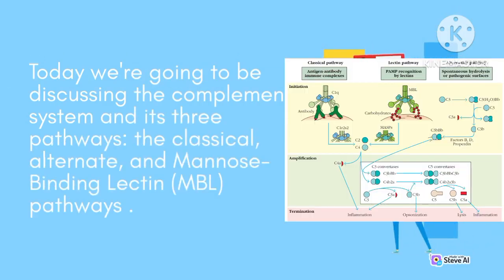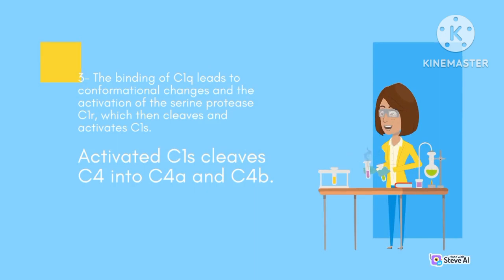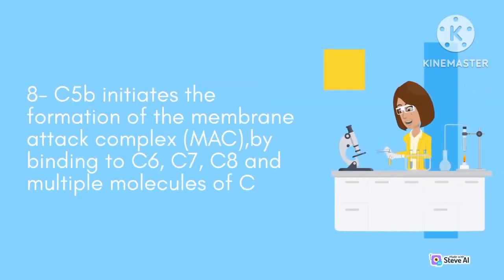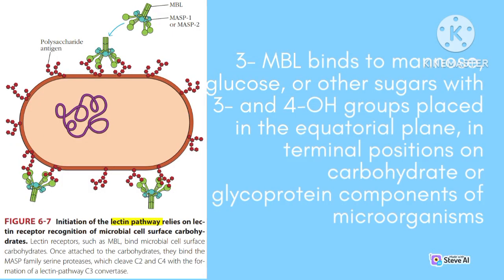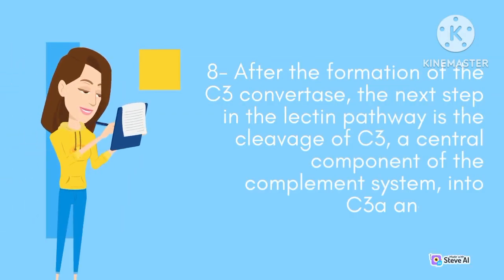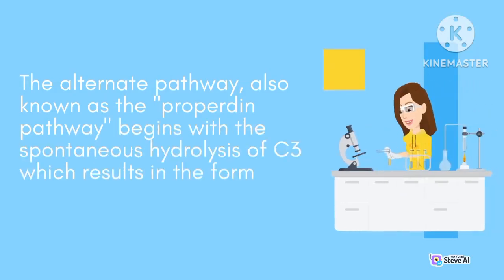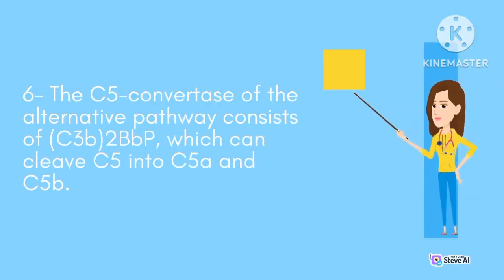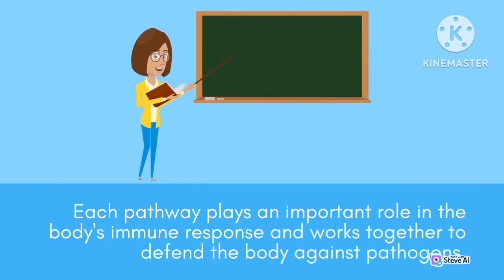Compliment Pathways: Classical, Alternate, and Lectin Pathway